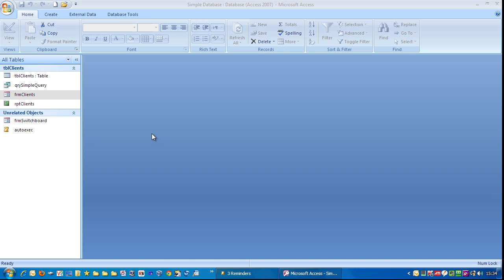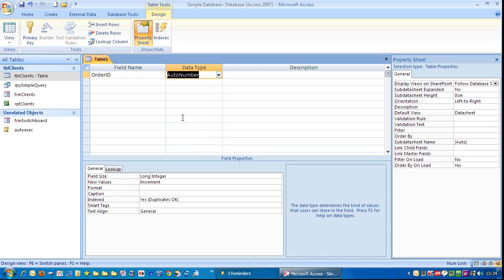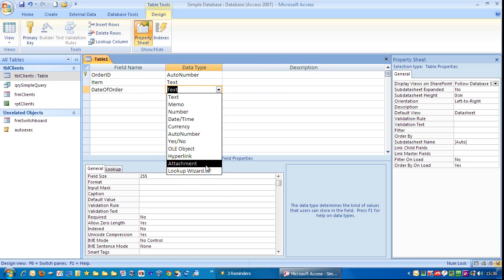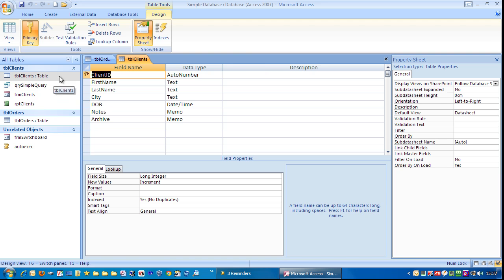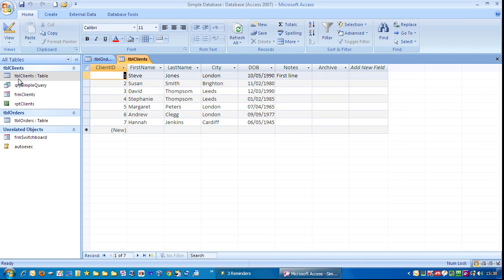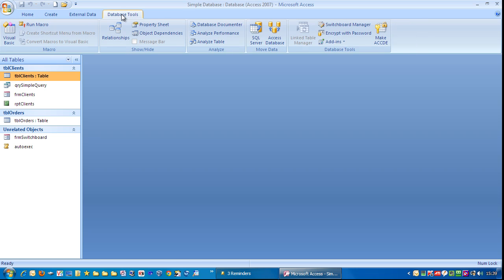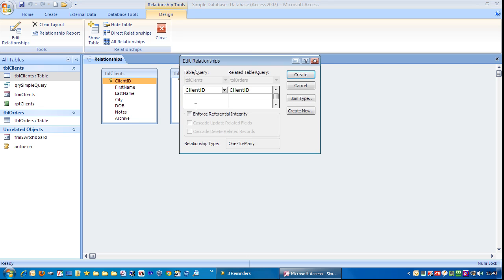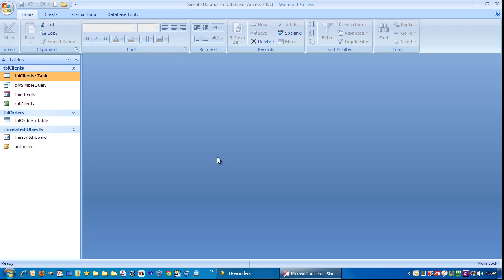Creating a relationship between 2 tables